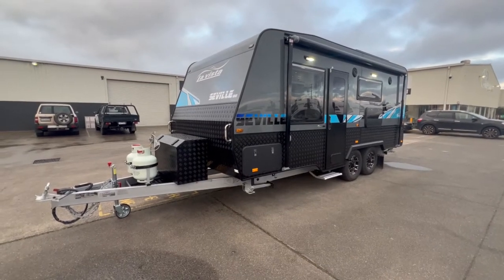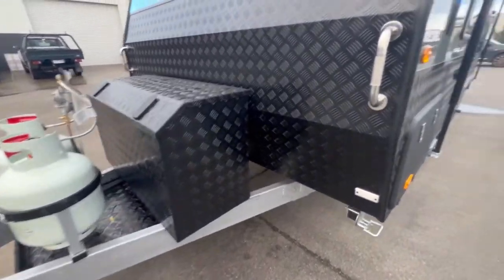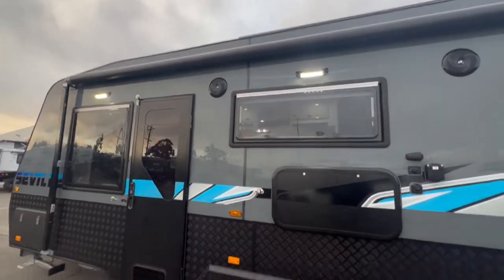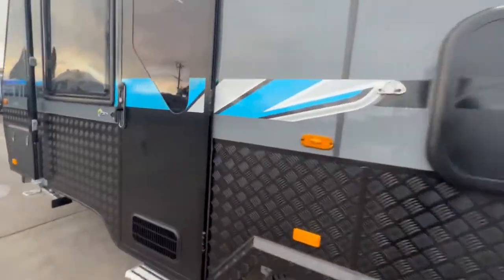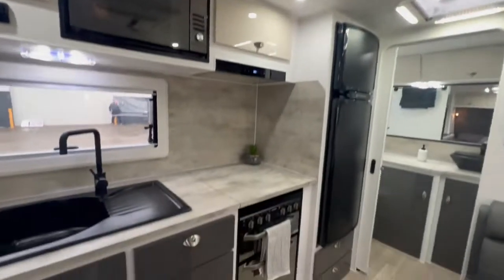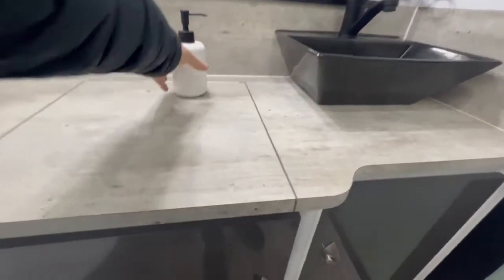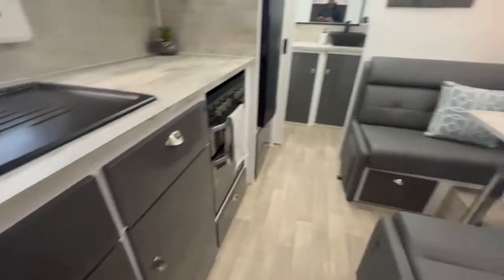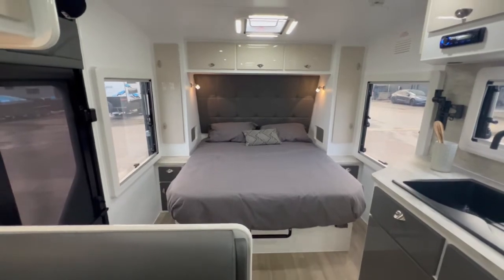FREESTYLE RVs SHOWS THE 2022 LA VISTA SEVILLE